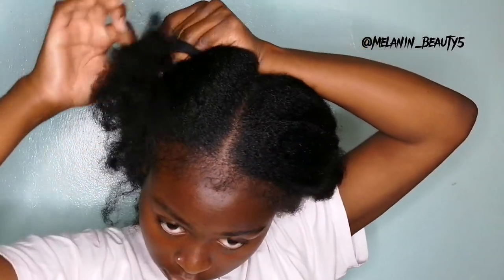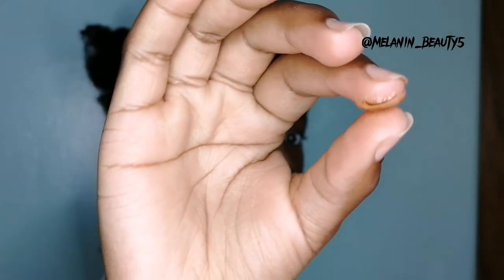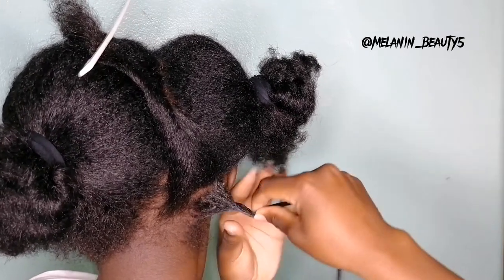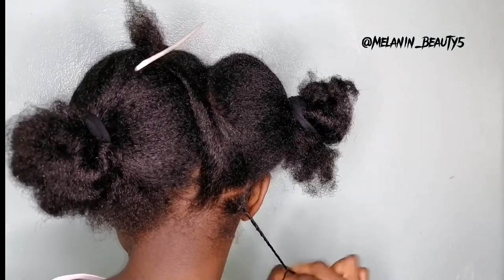MINI TWISTS on natural hair |(protective style) cute&easy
Melanin Beauty (@melanin_beauty5) • Instagram photos and videos